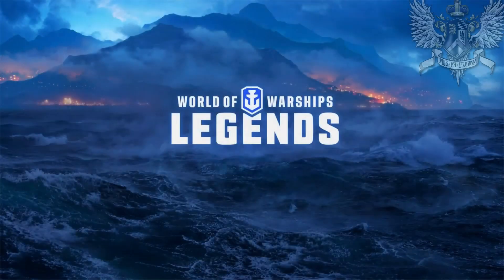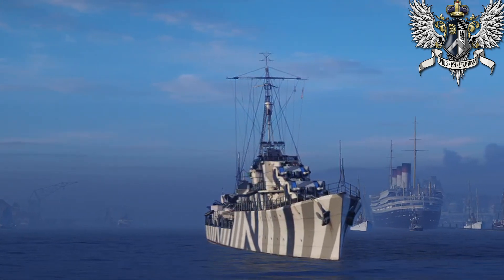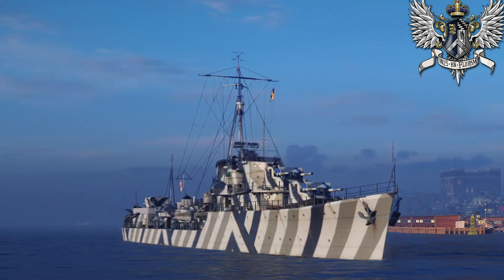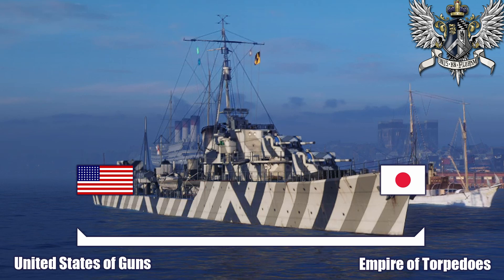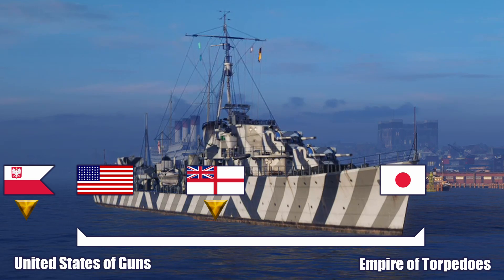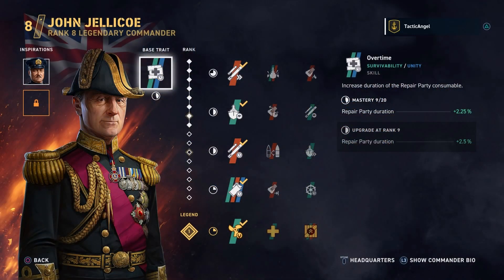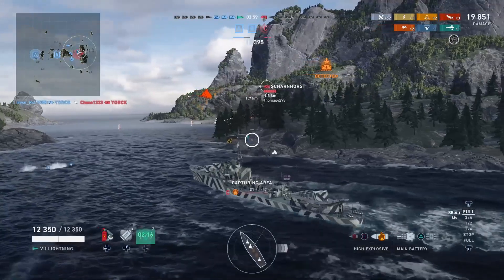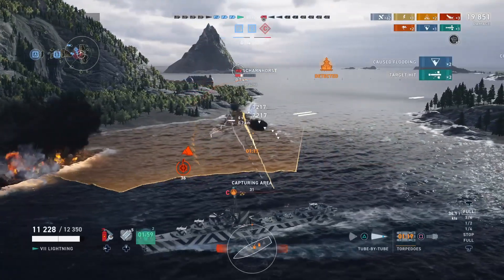WoWS: Legends - Quick Guide: Royal Navy Destroyers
Quick Guide (relatively speaking) to the Legends Royal Navy Destroyer  line.

Index:
Commanders: (1:46)
Tier II - Valkyrie: (5:35)
Tier IV - Acasta: (10:12)
Tier V - Icarus: (12:17)
Tier VI - Jervis: (15:45)